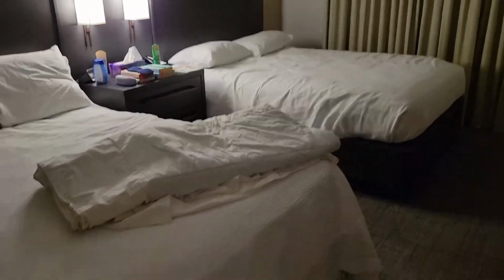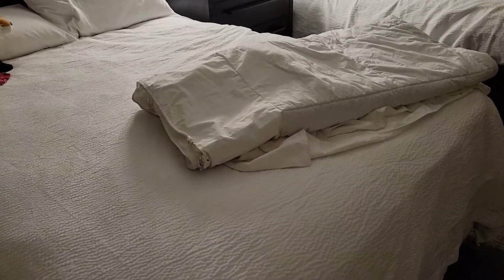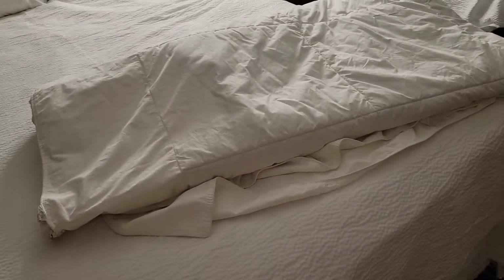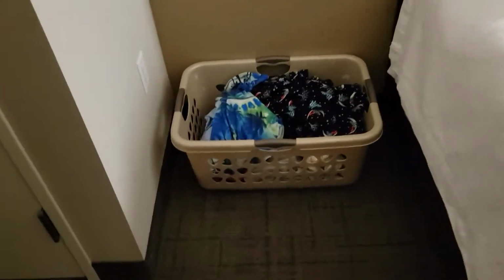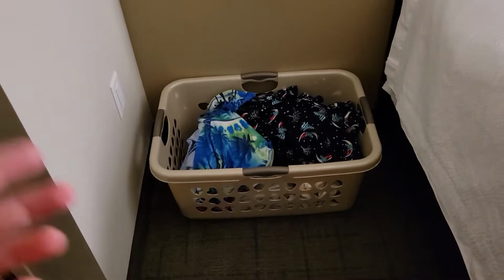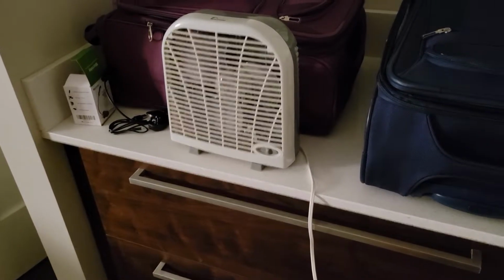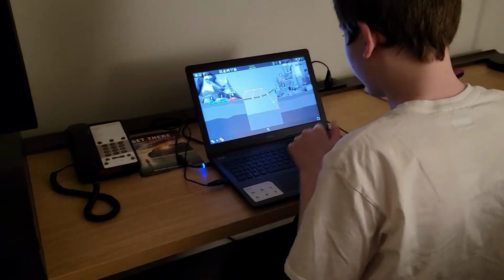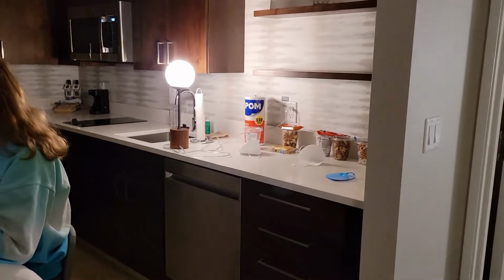How To Make Your HOTEL ROOM Work For YOU!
In this video, filmed at a Residence Inn by Marriott, I share some personal examples to show how we often tweak things in our hotel room or use things in the hotel room in a different way. My goal is to help you think creatively when you are staying in a hotel room, especially for a longer stay, to make yourself more comfortable.